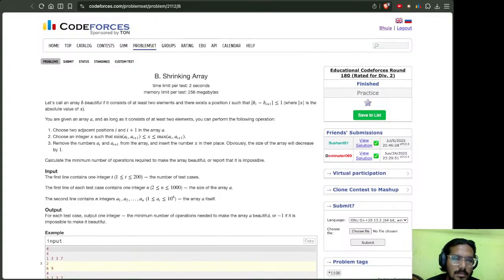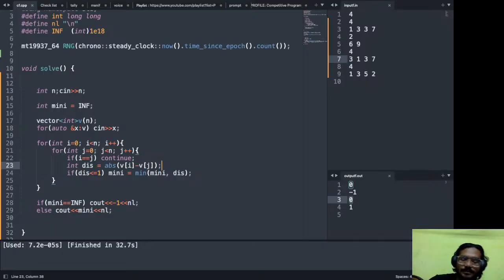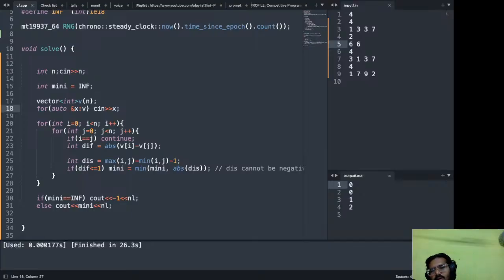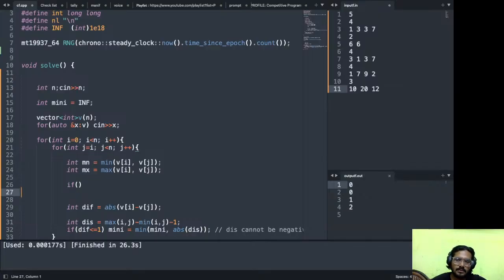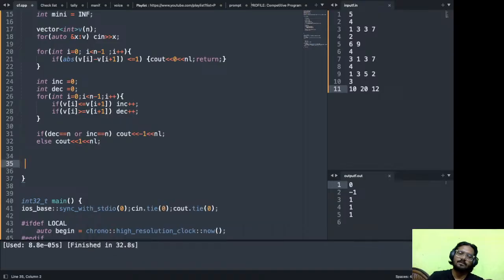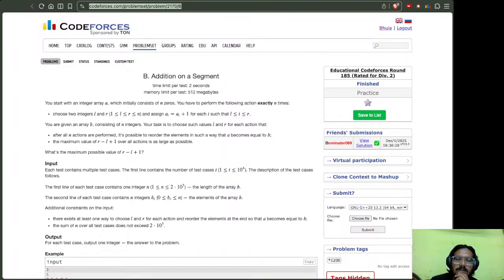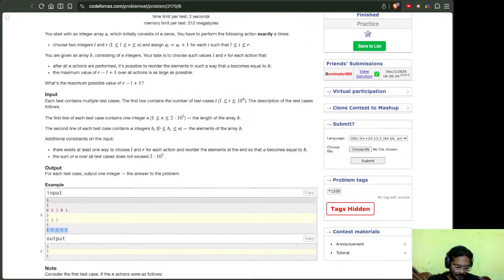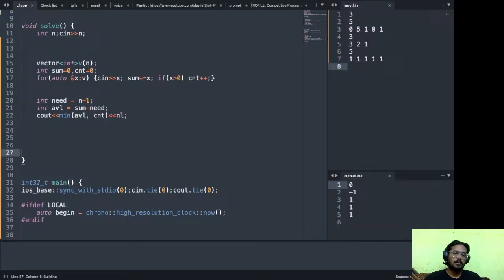🎯 Road to Candidate Master (40/270)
I’m challenging myself to reach Candidate Master on Codeforces in 270 days. This stream is my daily log to keep me honest.🍀

Today's plan:
- Solve 1x1100 , 1x1200 , 1x1300

Current Rating: Newbie
Target: Candidate Master (Purple)
Deadline: 9 Months

Why am I streaming this? This stream is my "forcing function." If I'm live, I have to lock in. Whether you are also grinding algorithms, working on a project, or just want to hang out, feel free to put this on in the background and study with me!

You will see me get stuck, debug, and learn!